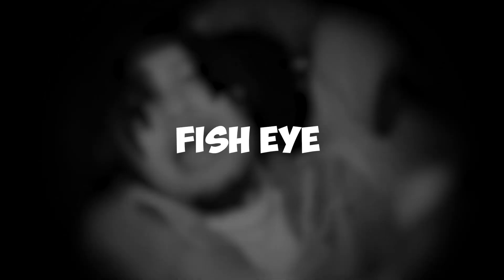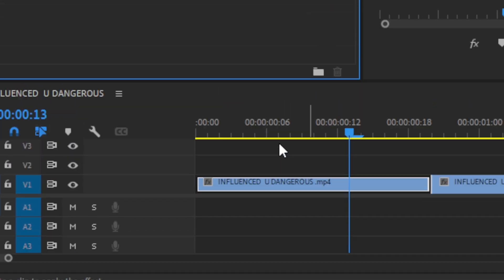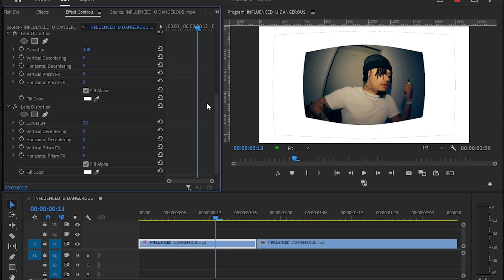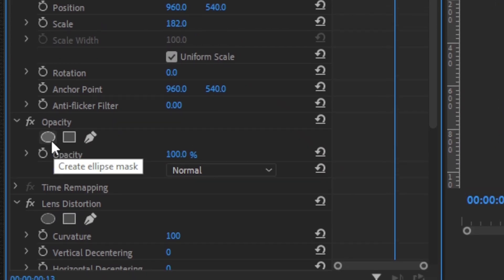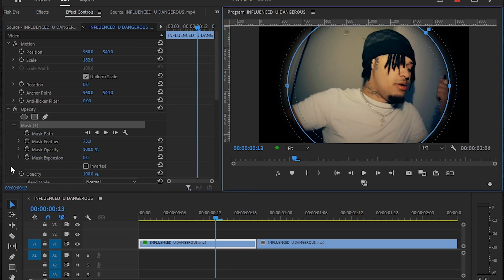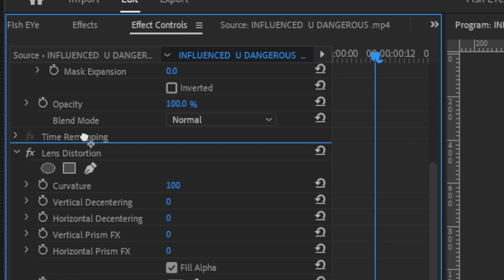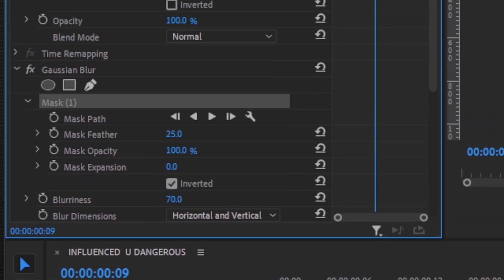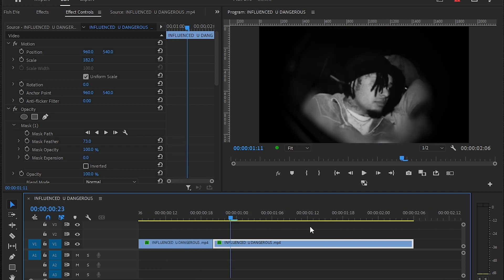FISHEYE LENS Effect - Premiere Pro (FREE PRESET)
In this tutorial you will learn how to make FISHEYE LENS Effect in PREMIERE PRO🔥

Big Shoutout to kid fashionn For the background beat! Check him out 🔥❤